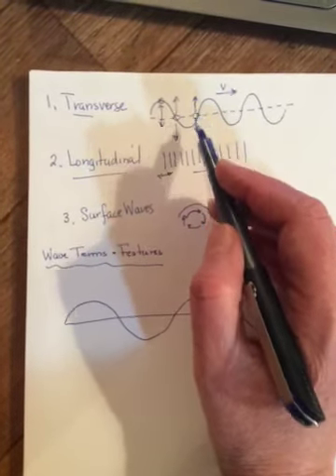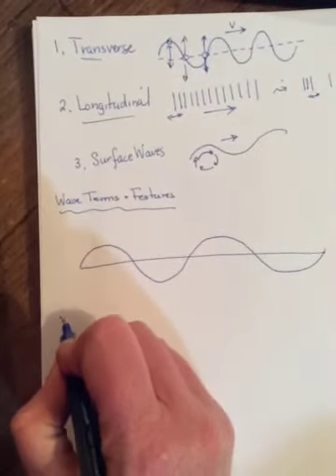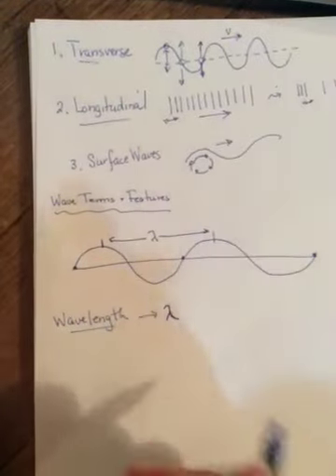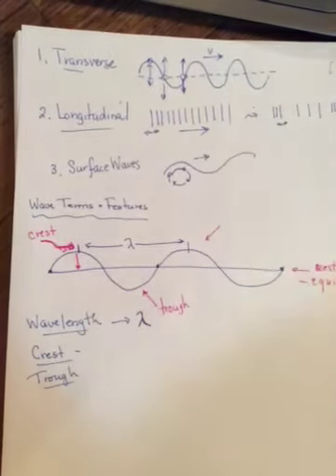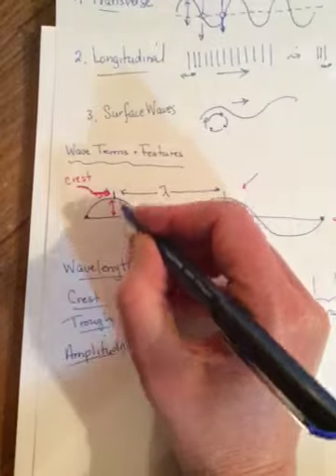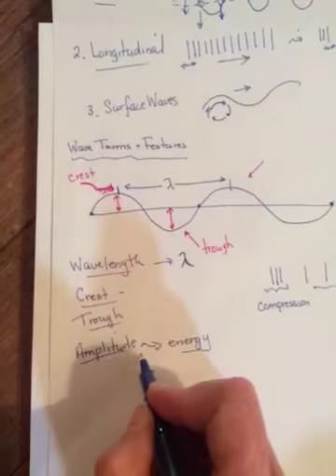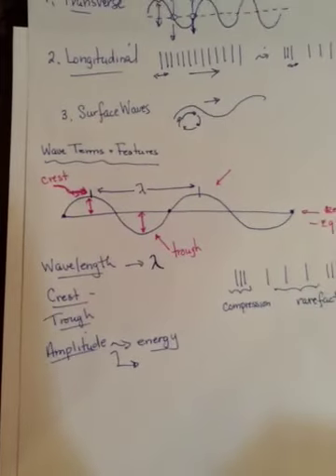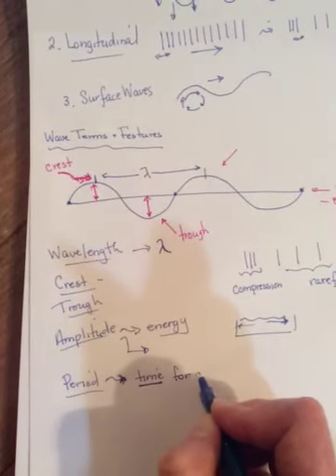Physics 11 Wave Terms & Features Part 1